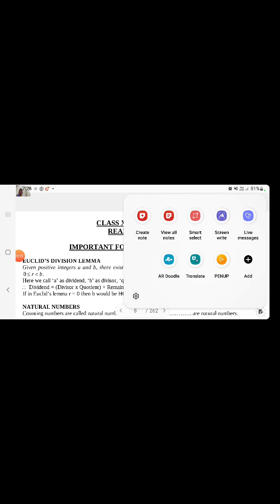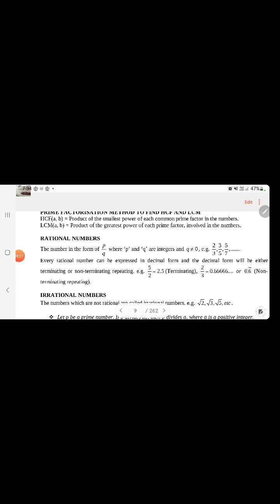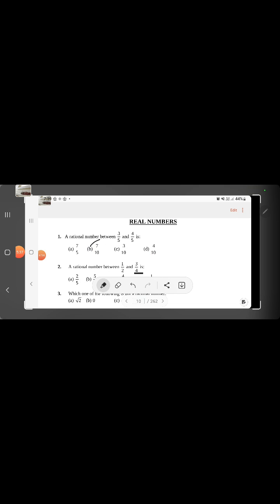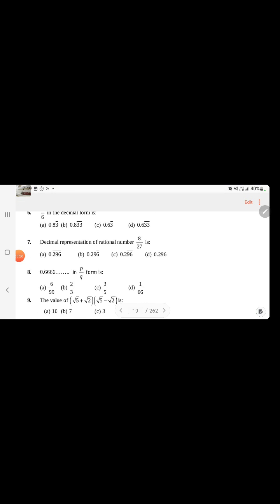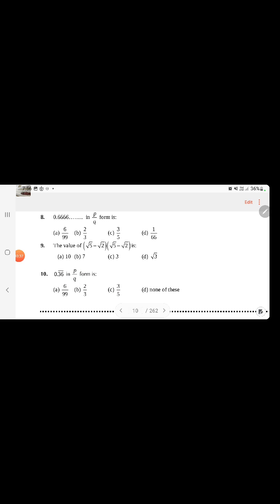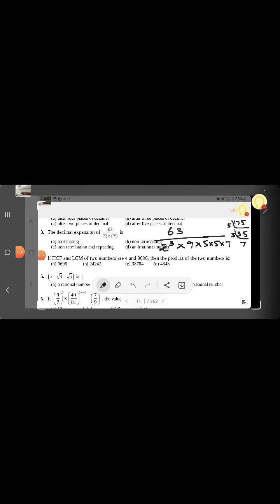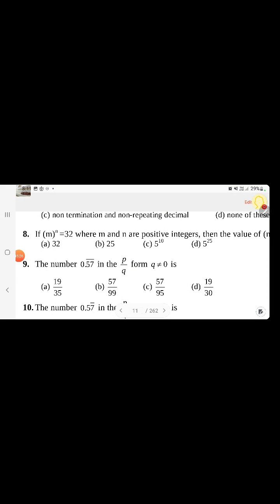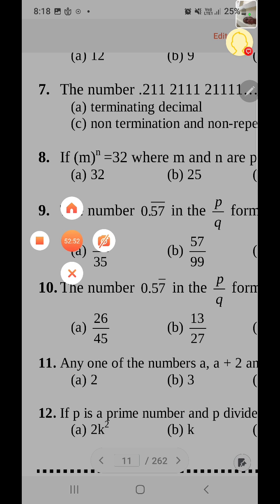Chapter I NCERT, Grade 10 CBSE Chapter I Real Numbers/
@holisticlearning360degrees/ NCERT Grade 10 Real Numbers
This is an educational channel.  This helps students to learn Mathematics. This video is about real numbers. Important concepts and formulas in chapter I, Real numbers in CBSE syllabus.